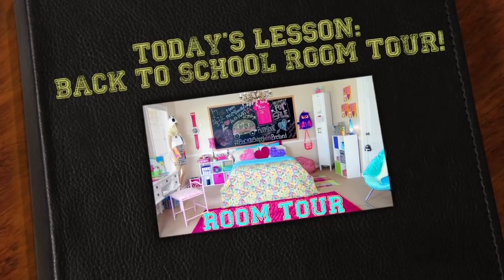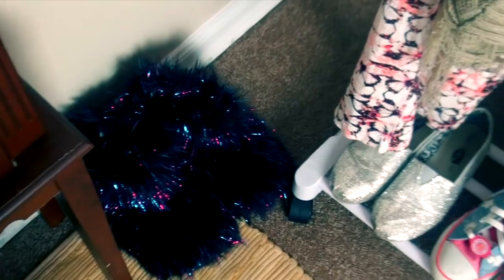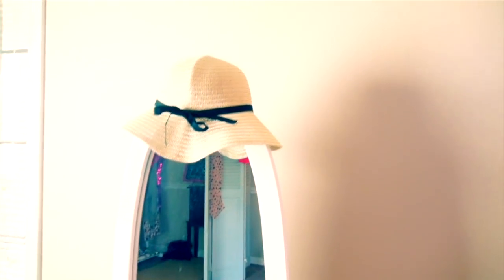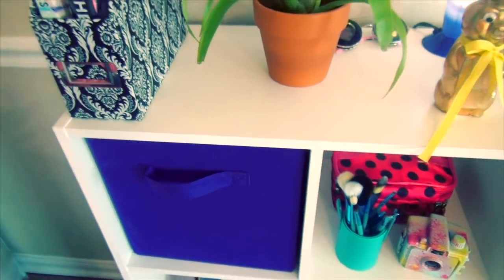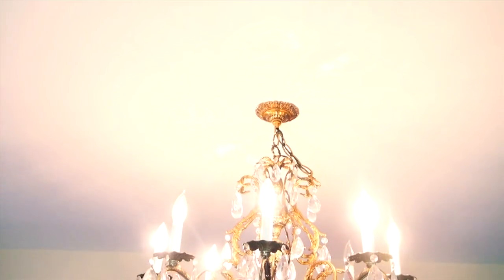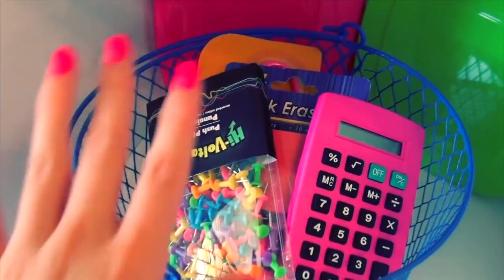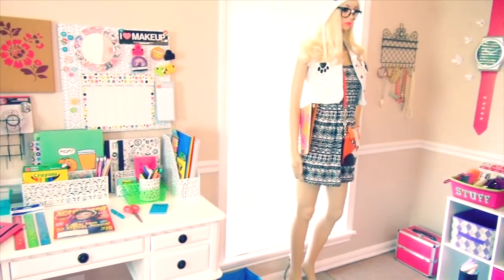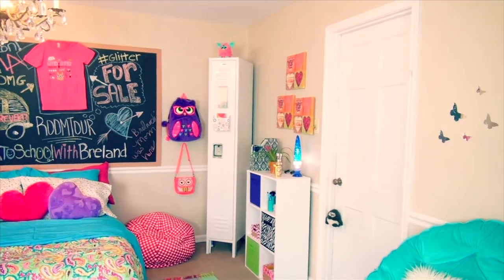Back To School Room Tour!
Click here to check out the NEW LIMITED EDITION Glitter Critter Tee!!
Meet Me At Beautycon in Los Angeles, California Saturday August 16th 2014!
Wanna meet me at Beautycon!? Here is when and where!
When? Saturday, August 16th, 2014
Time: 10 AM - 6 PM PST
Where? The Reef in Downtown LA

Can we please be besties forever? :)

FAQ:
1. What camera do you use?
Sony Handycam HDR-CX560
2. What editing program do you use?
Photoshop CS5, Final Cut Pro X & Motion 5!
3. How old are you? I’m 3,757…I’m a vampire princess.
4. You have an accent, where are you from?
NOT TEXAS! Lol! I'm from Louisiana (USA)
5. Do you have braces? YES! They are clear ceramic braces.

Film Location:
My Studio of Course!

(Original Artist: American Authors)